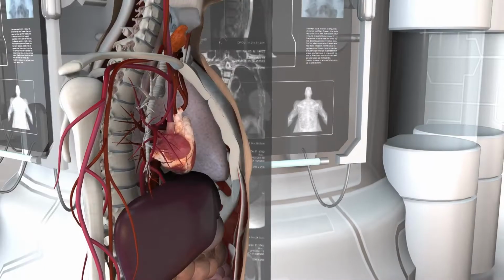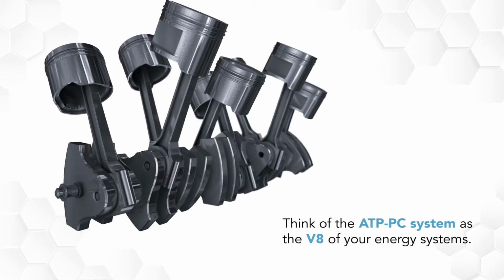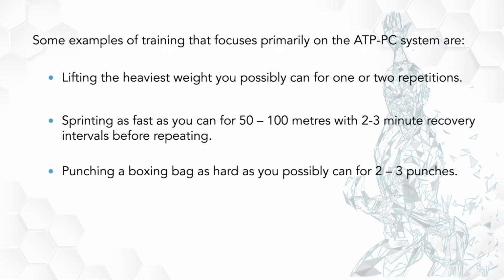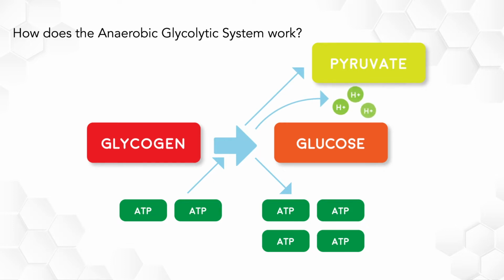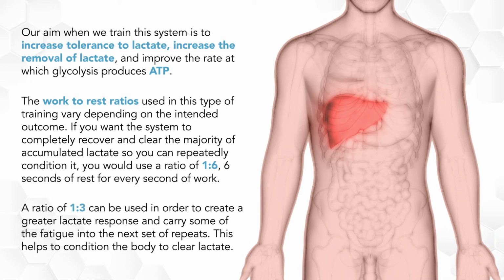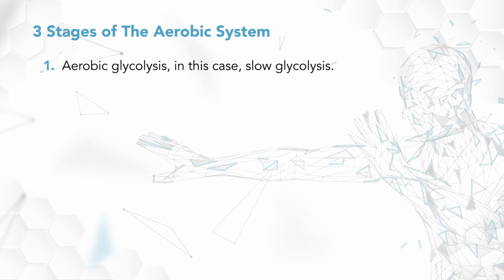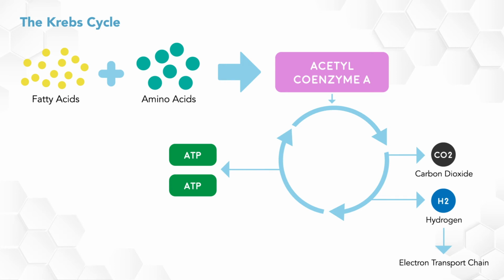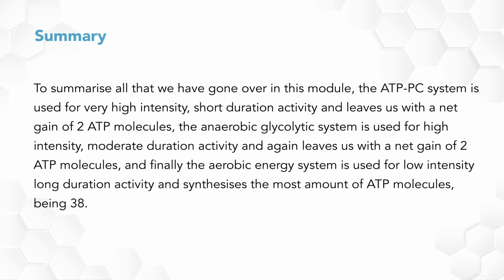ENERGY SYSTEMS | APEC Courses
In this lesson on energy systems we will examine the roles of each system and how it supplies our body with energy.